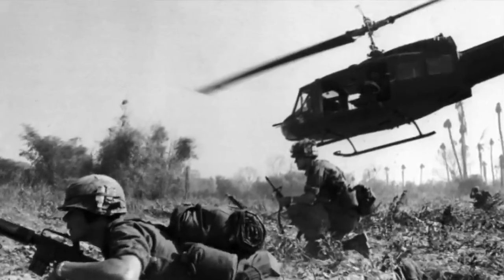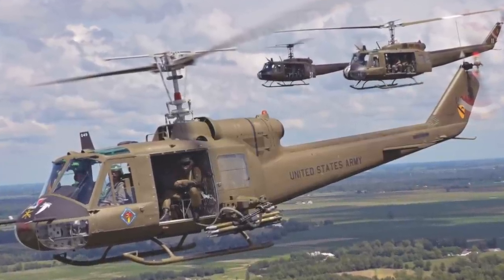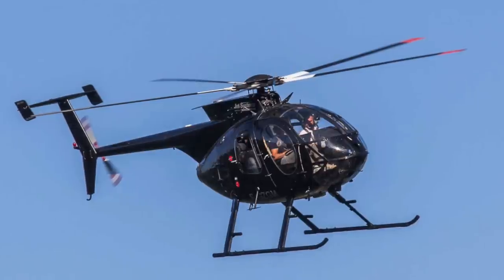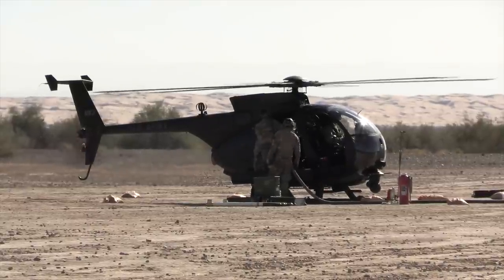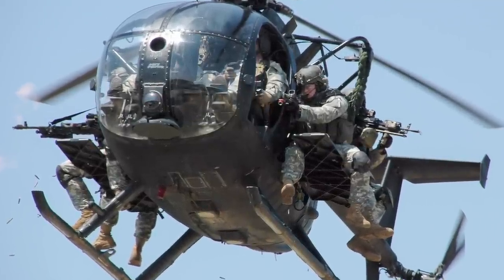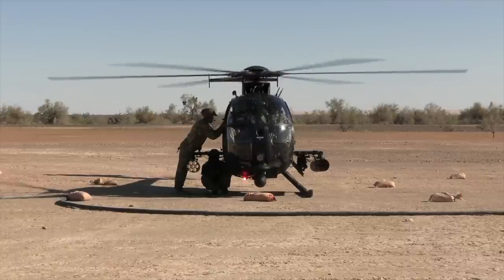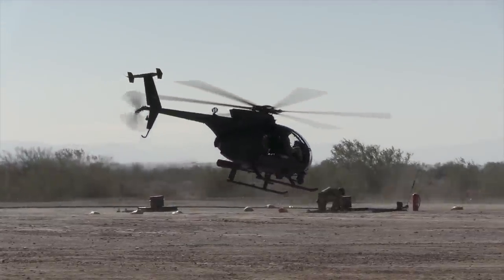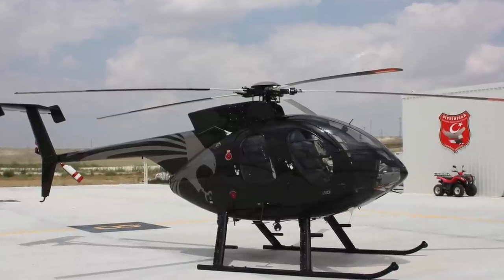Amerikan Özel Kuvvetleri'nin minik kuşu: AH-6 helikopteri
İlk üretiminin üzerinden uzun yıllar geçse de Amerikan Özel Kuvvetleri'nin Boeing AH-6 Little Bird (Minik Kuş) helikopteri sessizce hedefe ulaşmakta büyük öneme sahip. Her biri dörder komanda taşıyabilen helikopterin hikayesini Tolga Özbek anlatıyor.
Hafta içi her gün saat 19.00'da yeni video.